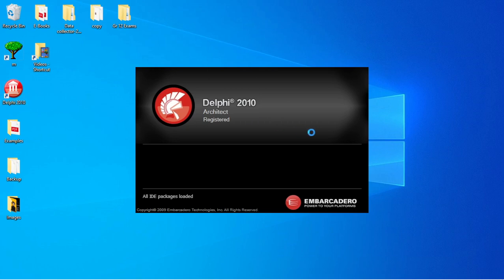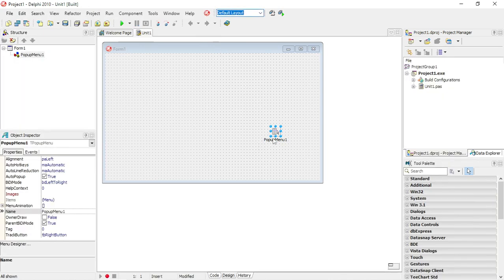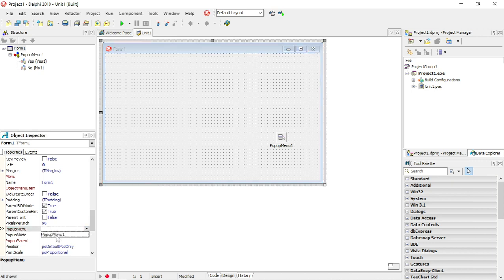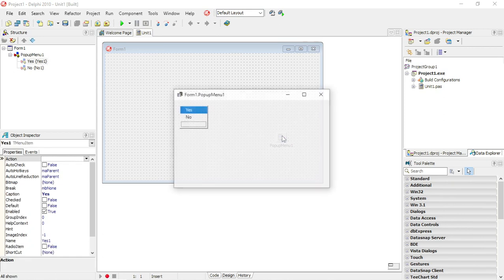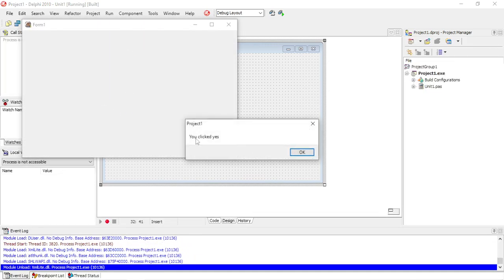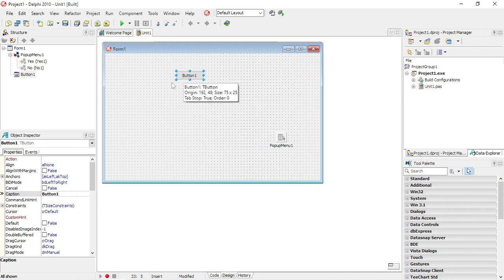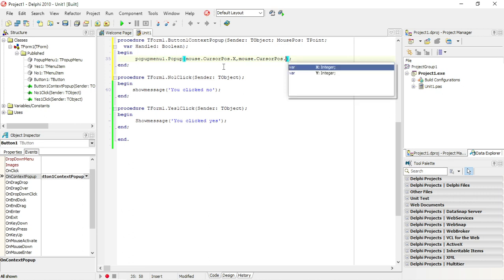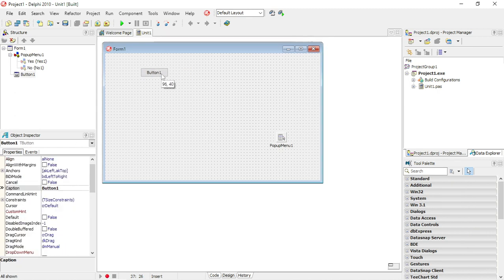Delphi - PopUpMenu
Create your own PopUpMenu in Delphi.

PAT
Information technology
Delphi programming
Delphi Coding
Grade 10
Grade 11
Grade 12
Practical assessment task
Delphi tutorials
Learn Delphi
Delphi walkthroughs